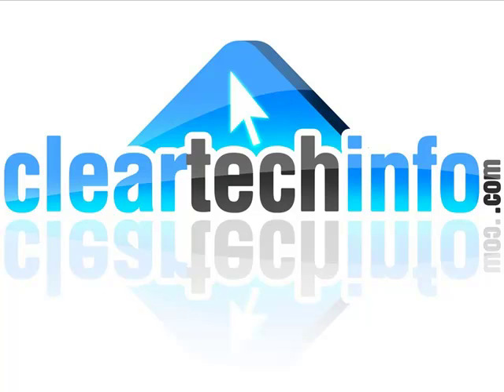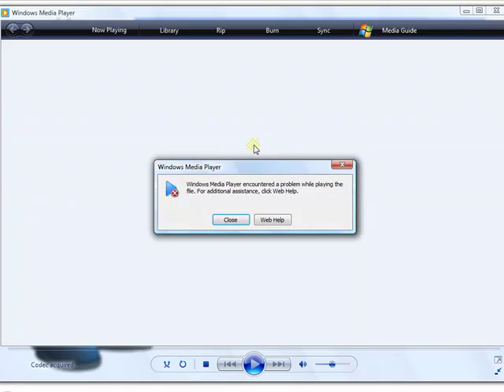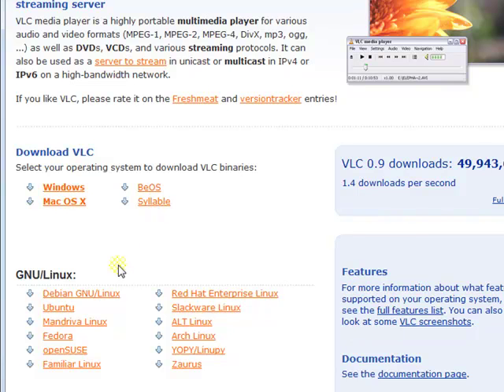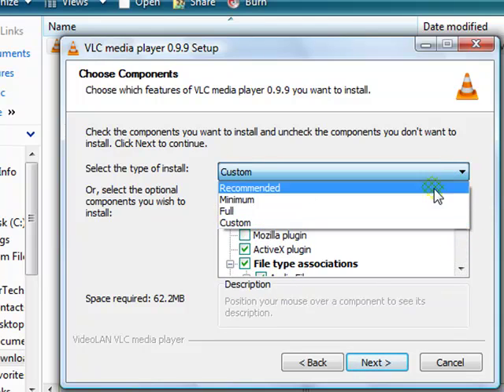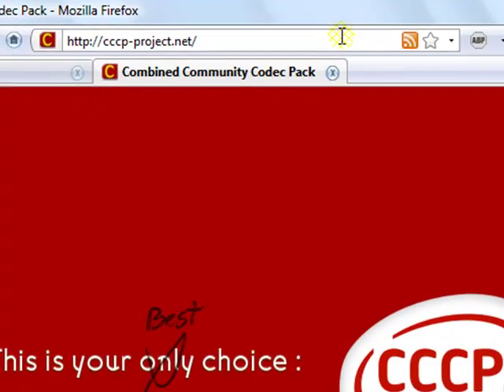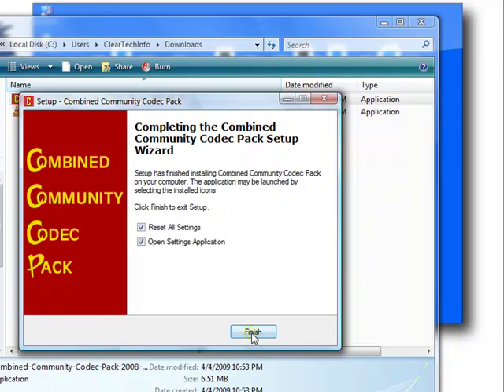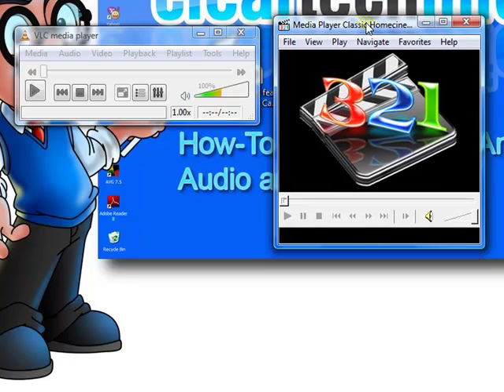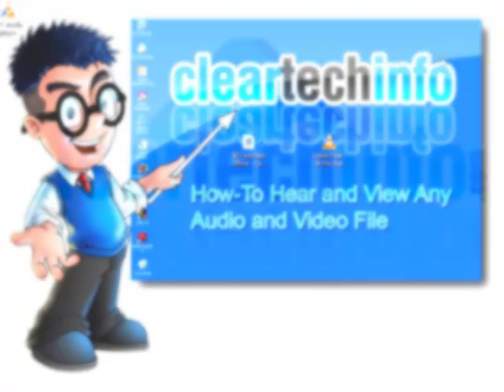How-To Hear/View any Audio or Video File on your Windows PC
1. A detailed article associated with this video

2. You can post any questions or comments at the end of the article. This is a great place to ask for help on this specific topic. Just click the, Add new comment link at the end of the article.

3. We check the ClearTechInfo.com Tutorial / Blog comments and forum postings every day. So we will respond to your Comments or Questions a lot faster at ClearTechInfo than we would here.

Article Name on ClearTechInfo.com: Learn How-To Hear/View any Audio or Video File on your Windows PC